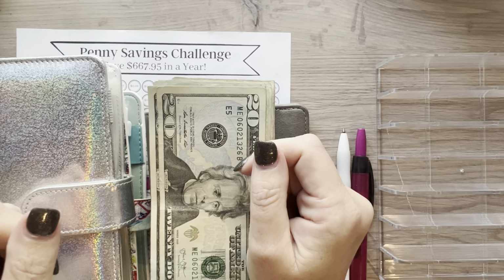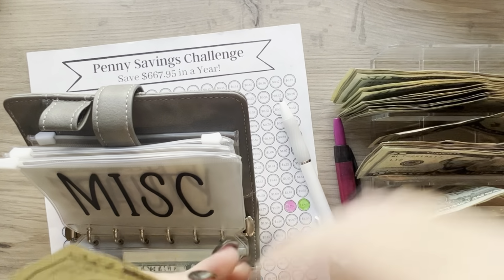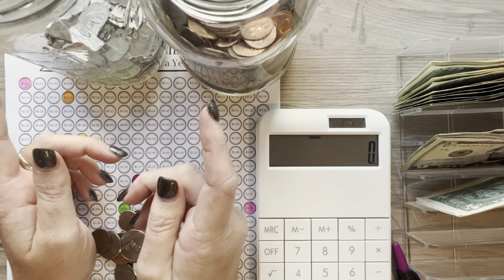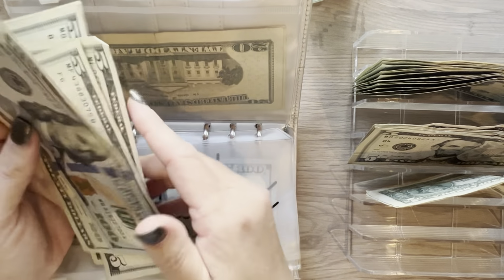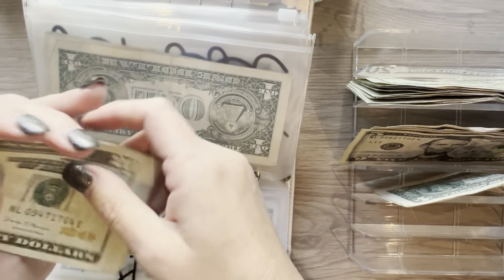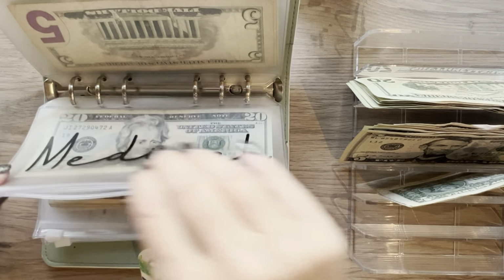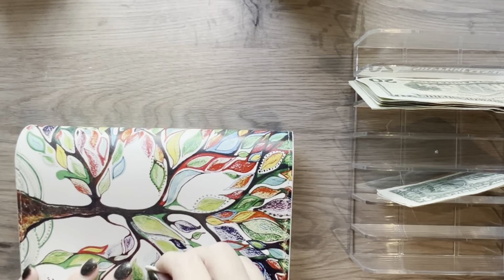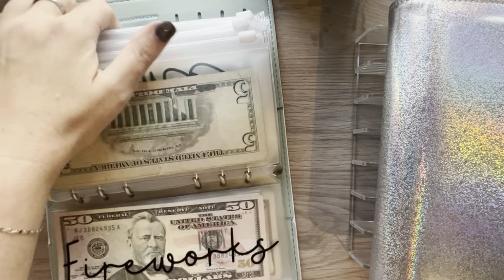Cash Envelope & Sinking Fund Stuffing | December 2022 | Week 2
Thank you everyone for visiting my channel.  I am a 40-something mother of 3 beautiful girls, and my husband and I both work full-time.  On this channel, I share my family’s finances, debt progress, cash stuffing, etc. It is 100% real life, real tears, and real frustrations. I have really enjoyed doing these videos, and I hope you do as well.

My favorite YouTube channels:@Life In Envelopes
@Becky Budgets
@Budget with Fatima
@Haywood Homestead
@Save with Alicia
@Jordan Budgets@Briana Budgets
@Budget & Grow
@Budget Building with B
@Budgeting with the Mealings
@Fresh Start Budgeting
@Happy Me On a Budget